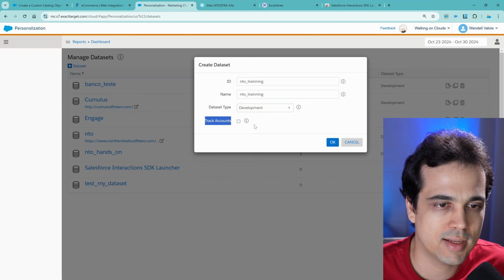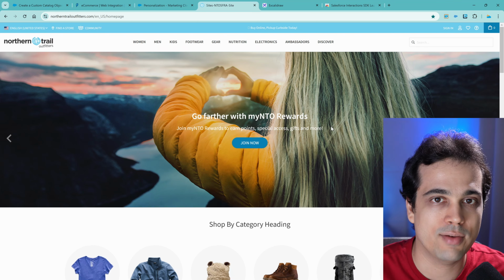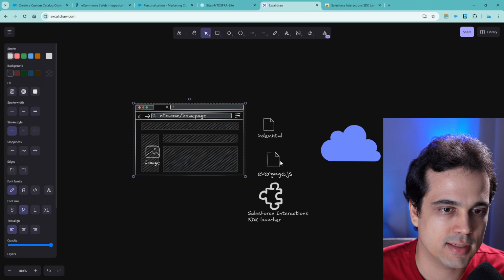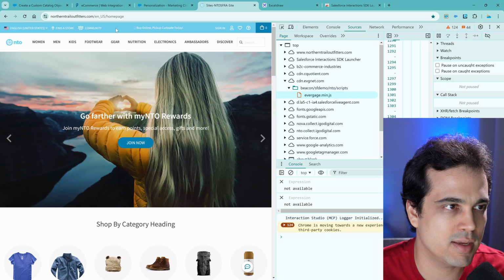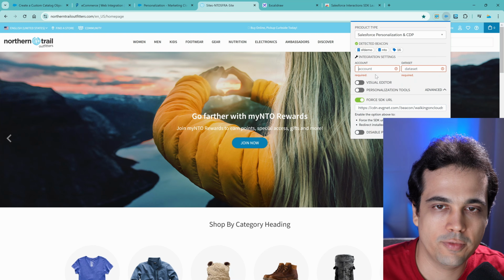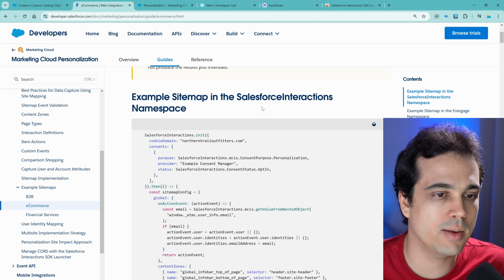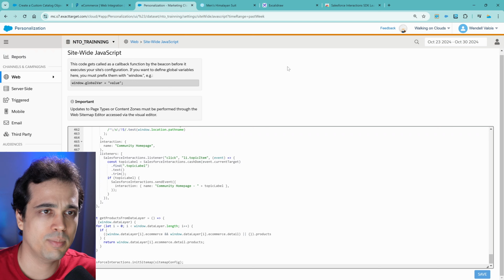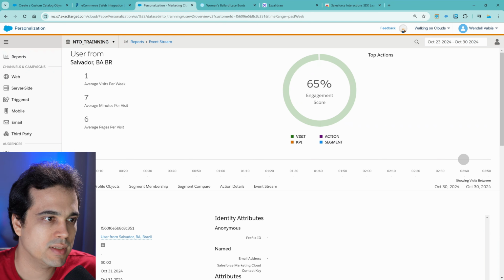Marketing Cloud Personalization - Configuring Dataset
Lets configure a Dataset on Marketing Cloud Personalization, we will use NTO website and configure data collection, also test using Salesforce Interactions